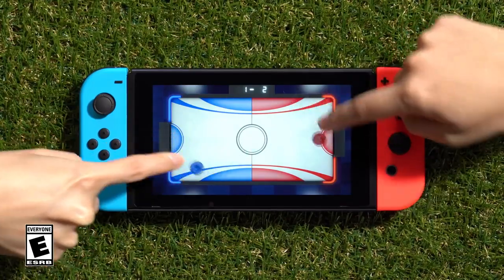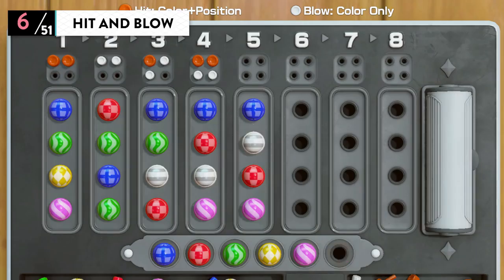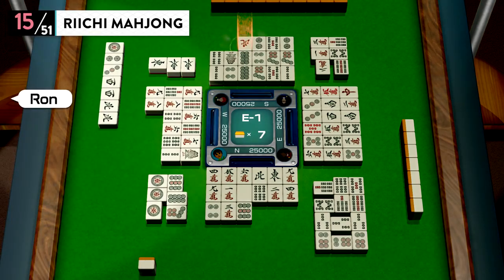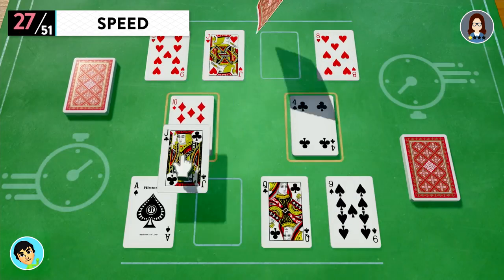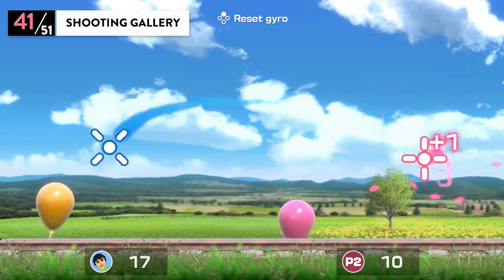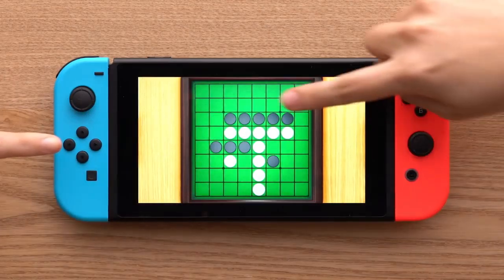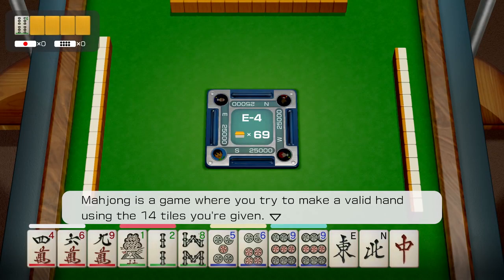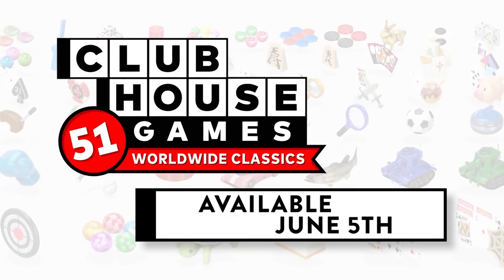Clubhouse Games: 51 Worldwide Classics - Trailer - Nintendo Switch